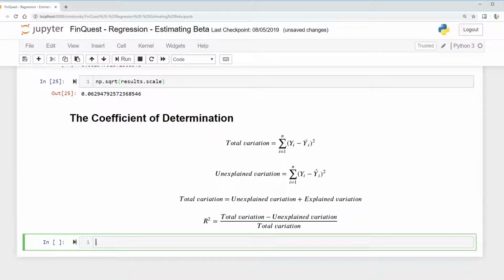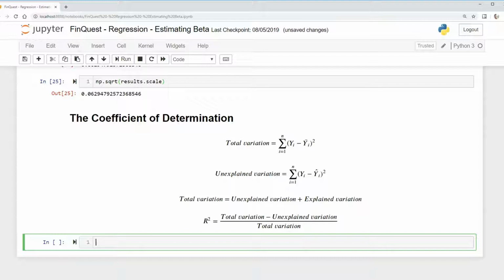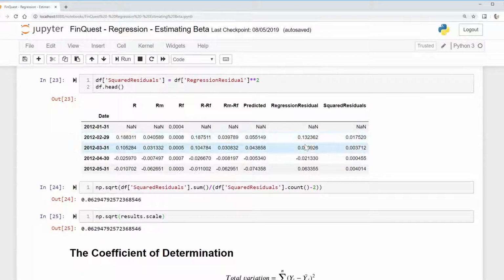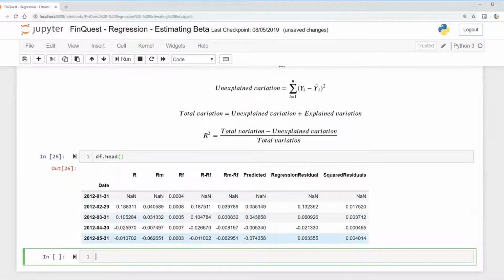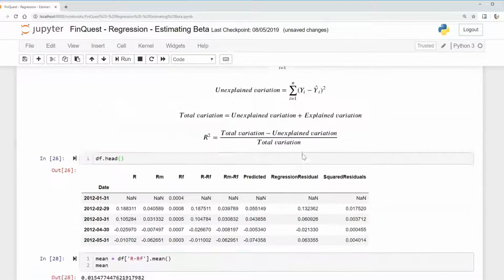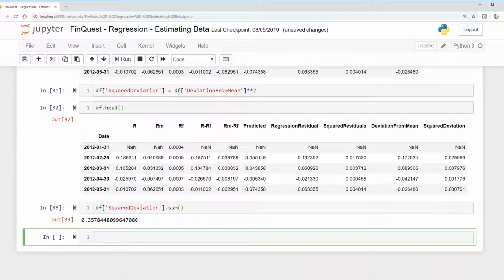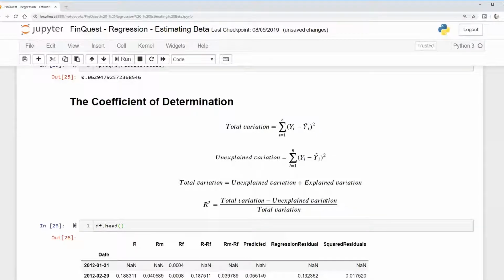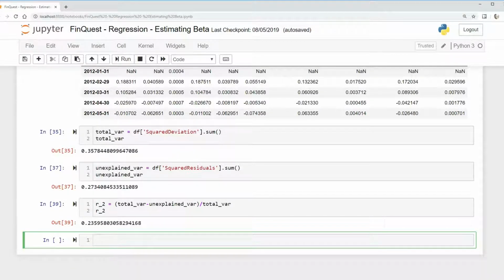How to interpret and calculate R Squared in Python?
How to interpret and calculate R Squared or the Coefficient of Determination in Python?